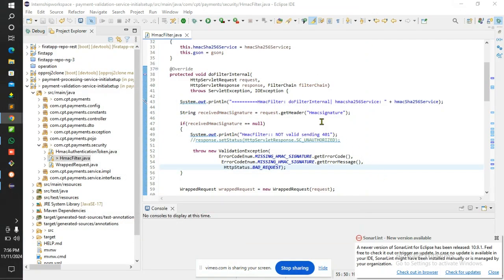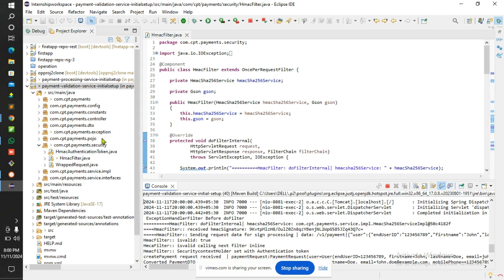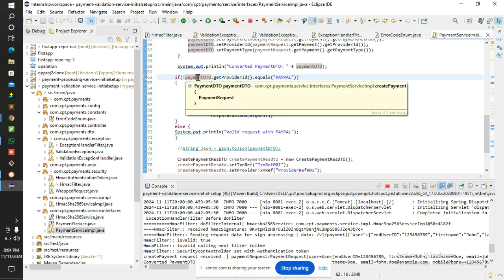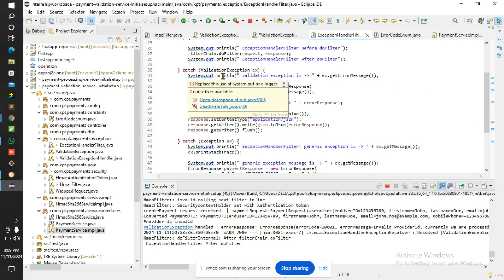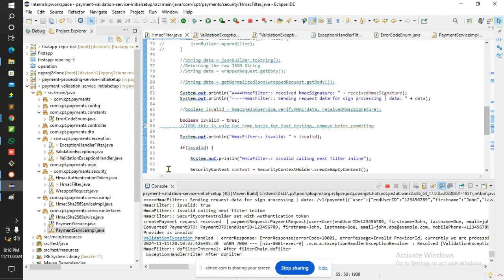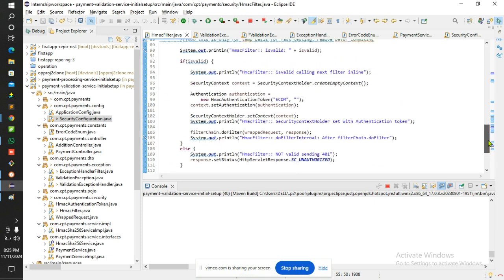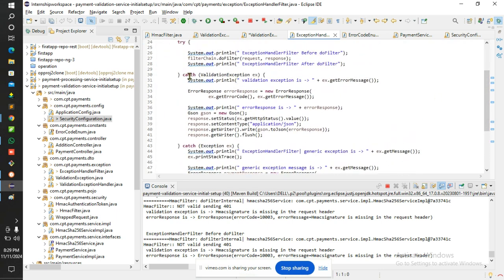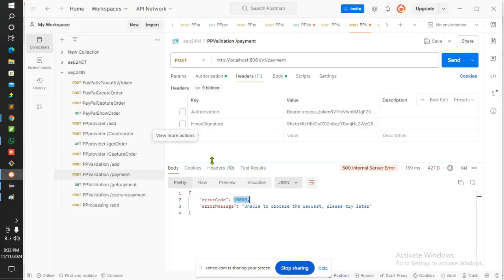Custom exception handling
Handling Custom Exceptions with custom Spring Security Filters as  HmacFilter, ExceptionHandlerFilter